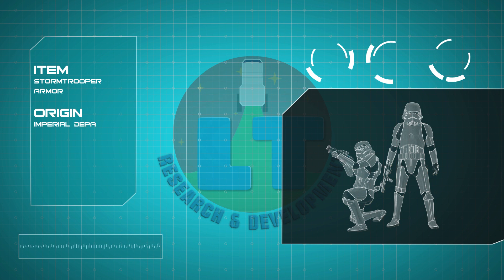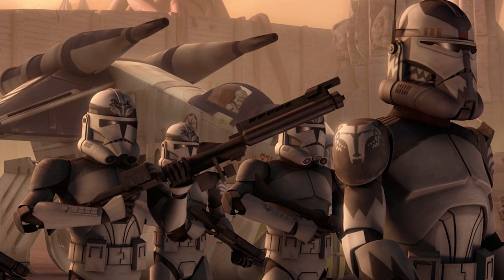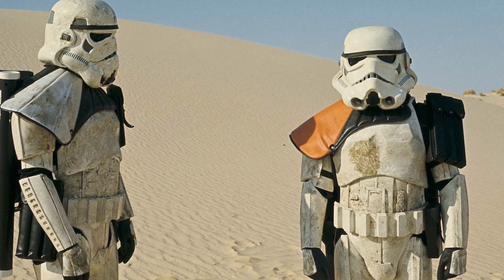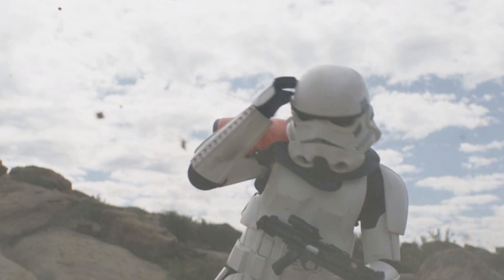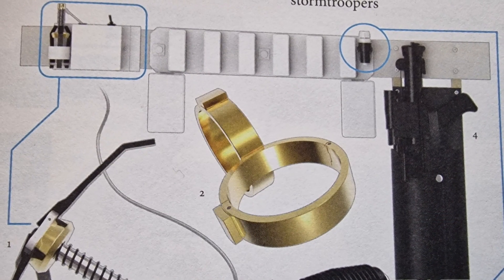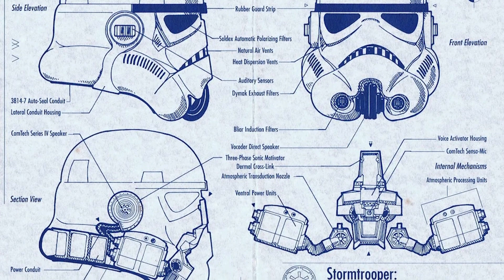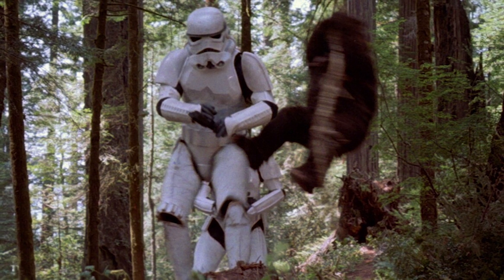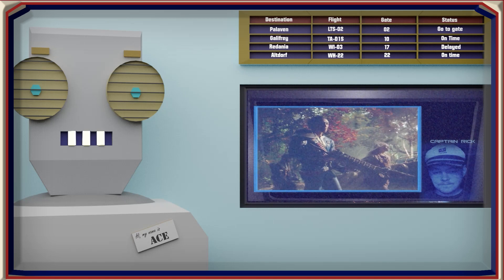What Tech Is Inside Stormtrooper Armour?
Unravel the incredible secrets hidden within The Stormtrooper Armor, as seen in the hit TV show "The Mandalorian." and many more Star Wars properties. Dive into the fascinating history, cutting-edge technology, and deep-rooted legacy of this iconic armour. In this video, we'll show you how this armour works, what's in it and how you could use it as a stormtrooper serving the emperor.

Video title: Inside the Armor: Stormtrooper Tech Explained